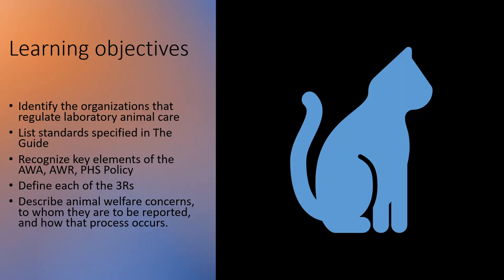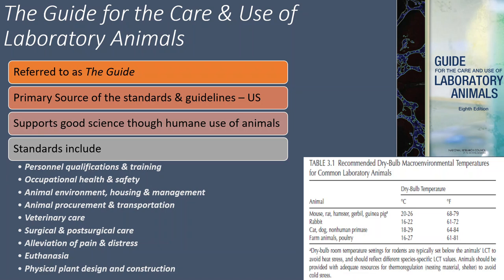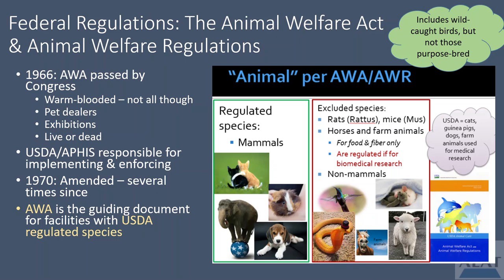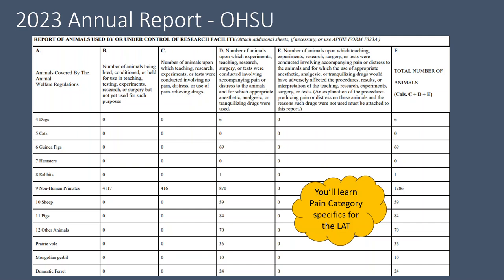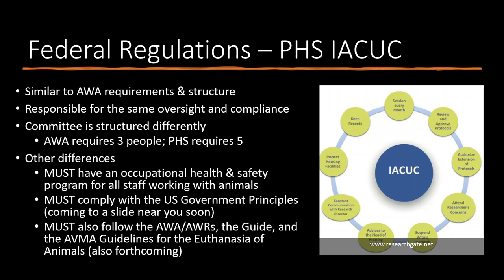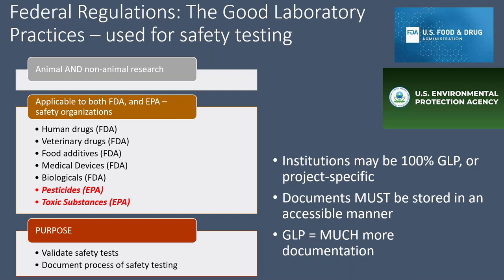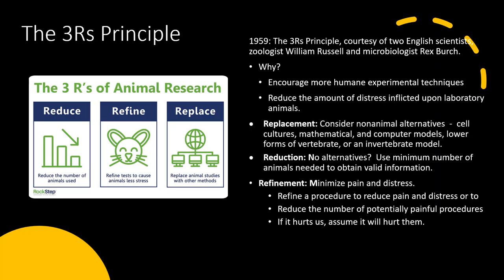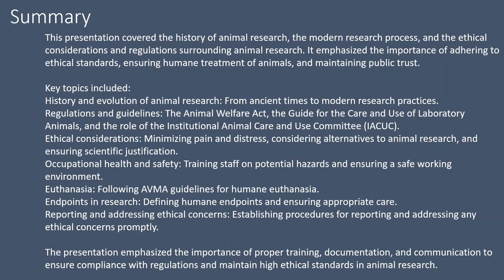ALAT Chapter 2 Animal Research Environment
Introductory information regarding rules and regulations in the research world. Content based of the 2018 AALAS ALAT manual.